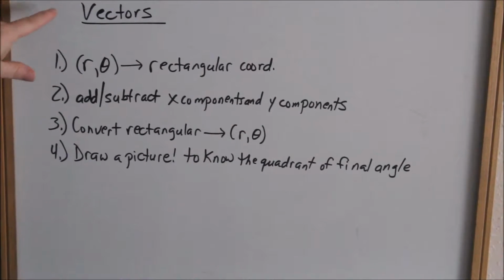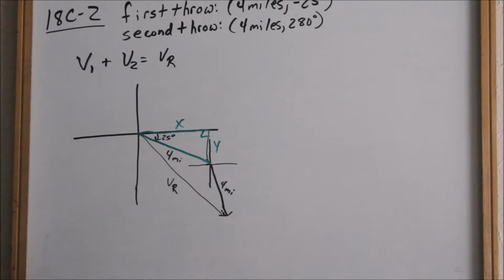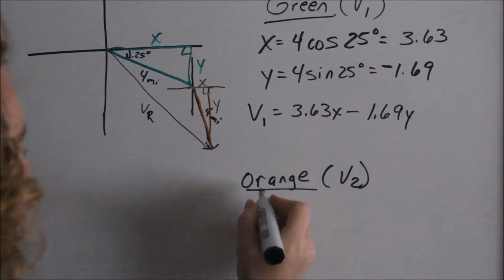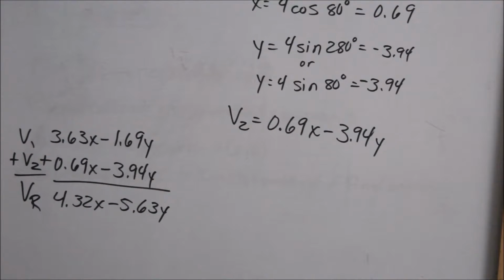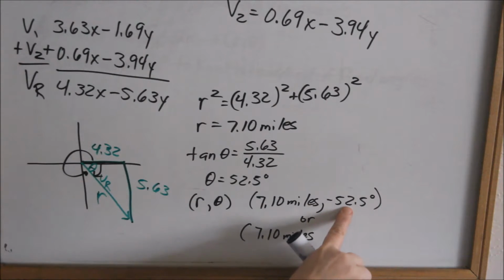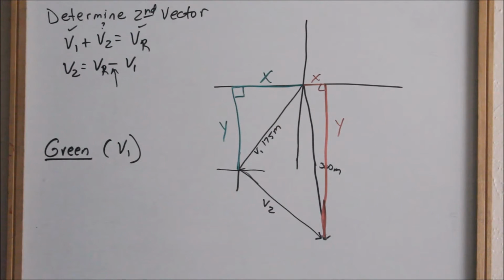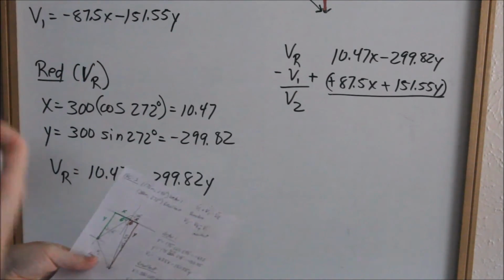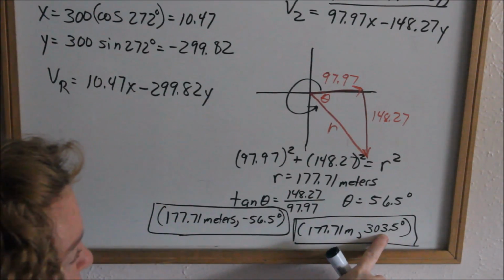Lesson 18 - Vectors